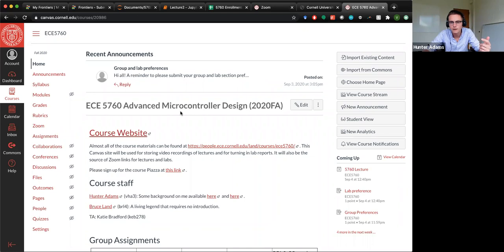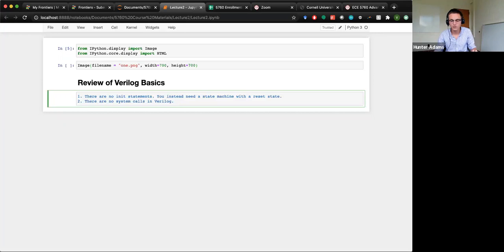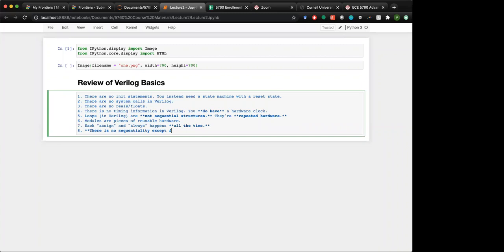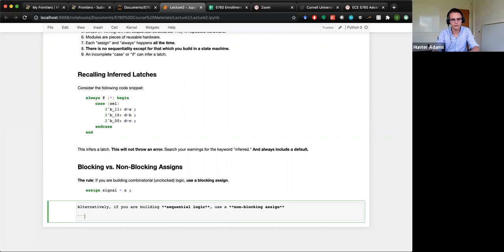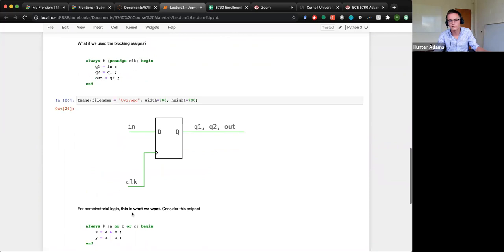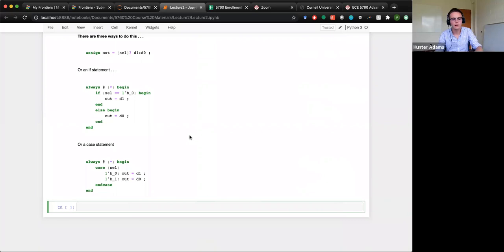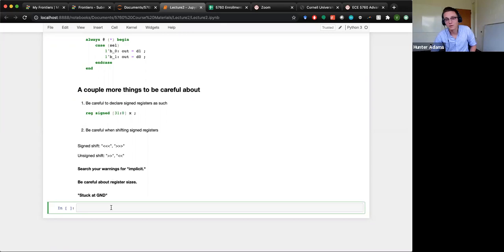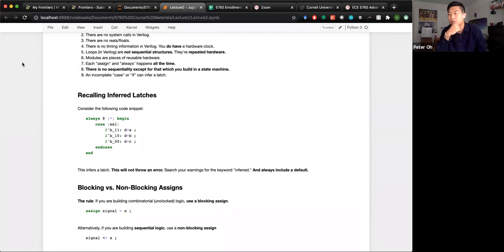#2 : Verilog Review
2:30 - Review of Verilog concepts
17:00 - Inferred Latches
21:00 - Blocking vs. Non-Blocking Assigns
30:20 - Multiplexing (ternary, if, case)
38:00 - Some common gotchas (signedness, signed shifts, implicit declarations)
45:30 - Questions

2020 lectures from ECE 5760 (Advanced Microcontroller Design and System on Chip) at Cornell.